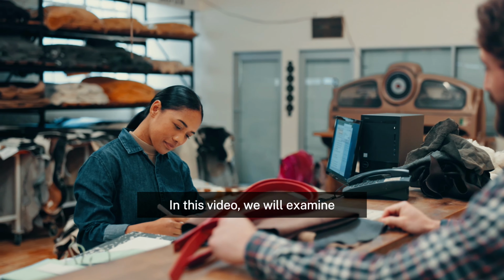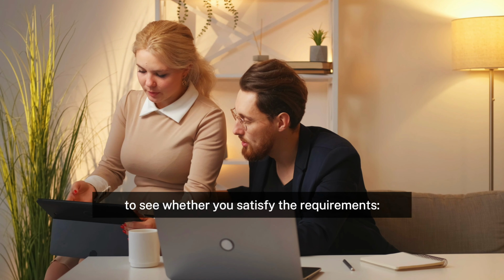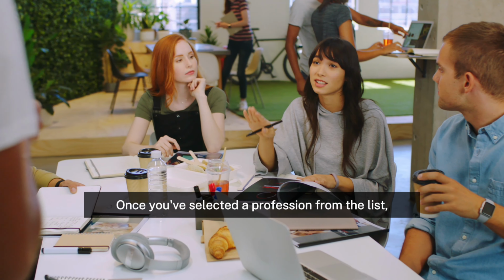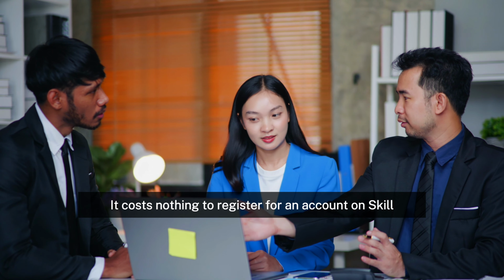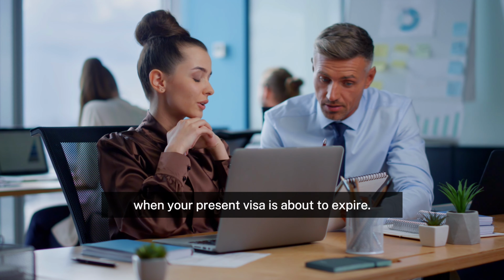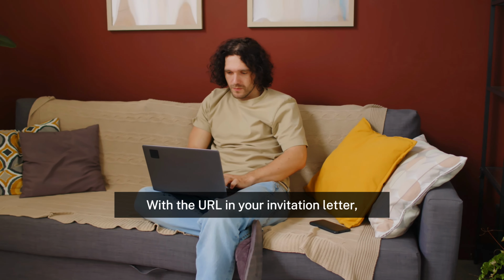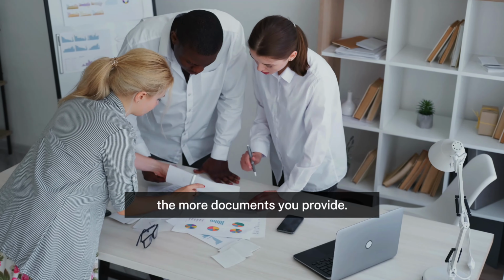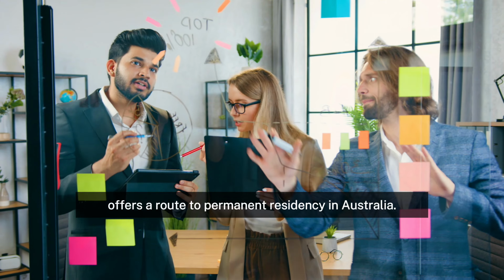Australia 189 Visa Process in 8 Simple Steps 2024 | Australia Visa Update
Those who go to Australia for employment without the support of an employer, government agency, or other individual may apply for the Australia 189 Skilled Independent Visa. The nicest thing about this Australian visa is that it allows you to live and work anywhere in Australia for an indefinite period of time. The Australian government plans to issue 185,000 visas in the coming year, and this means that it's an excellent gateway to Australia permanent residence. In this video, we examined 8 simple steps to securing the Australia 189 visa in 2024. It's crucial that you examine this Australian visa in order to know what you need for you to submit an application.

To ensure that everything provided satisfies the Australian government, we advise conducting research on this Australian visa subclass by visiting the Australia Department of Home Affairs website and following their instructions. Verify the following to see whether you satisfy the requirements: you must be under 45 years of age, have at least 65 points, meet the health standards, and have a skill that is on the list of acceptable occupations. The Australian government uses the point system to determine if you qualify for the Australia 189 visa; you may use it to determine your eligibility before submitting your Expression of Interest.

Video Content:
00:00 Start
01:19 Determine Your 189 Visa Point Total
02:52 Wait For The Reply of Your EOI
03:47 Medical Examination